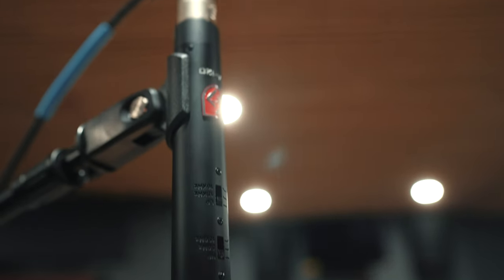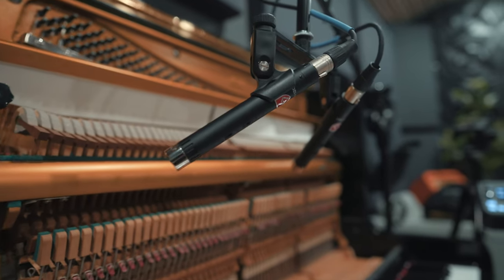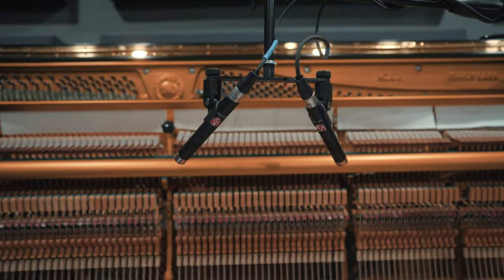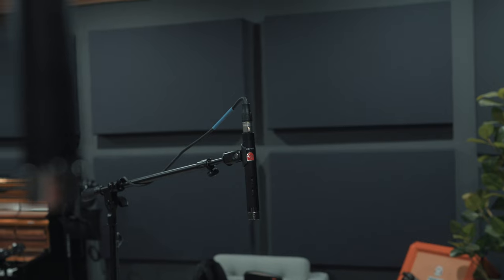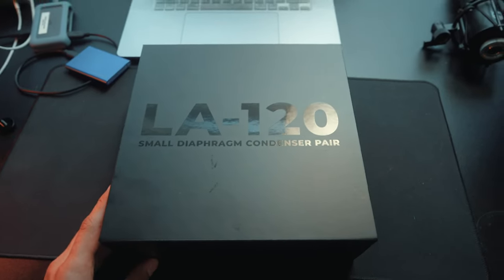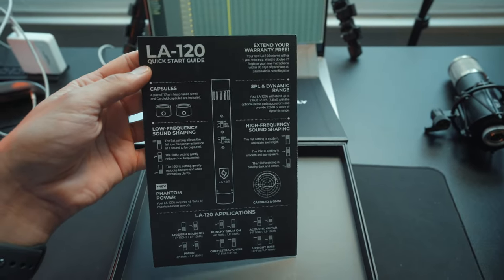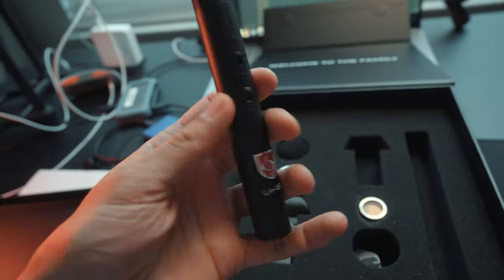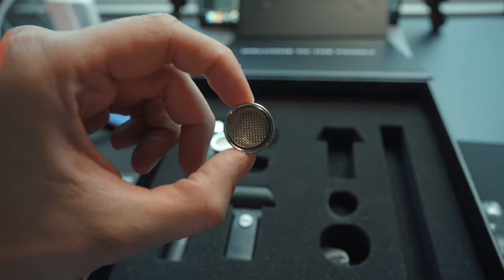Lauten Audio LA -120 V2 Review : Best Price To Performance Pencil Condenser Microphones?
Reviewing the Lauten audio la-120 v2's. They definitely sound great and are hard to beat for the pair at the 500$ Price point

Audio Interface
Monitor speakers

0:00 Microphone Demonstration
1:27 Intro
1:55 Microphone Review
4:59 Unboxing
6:17 Raw Audio